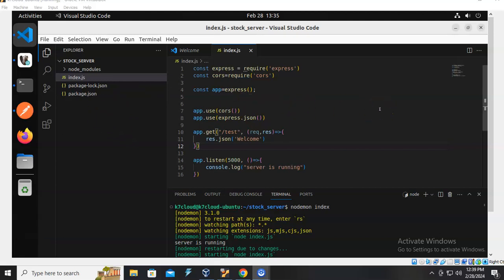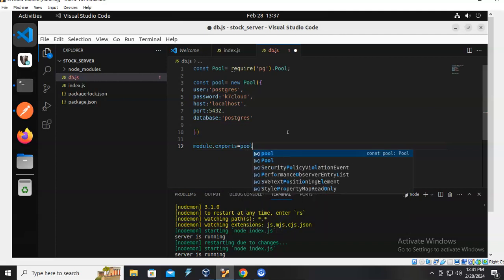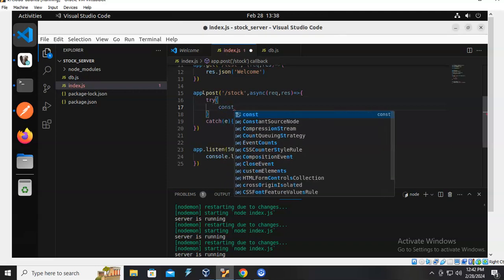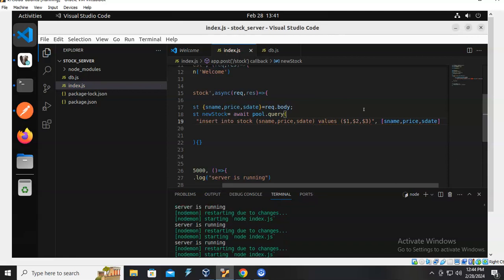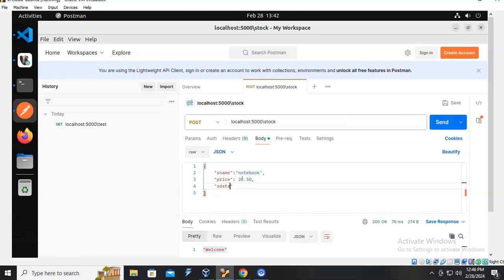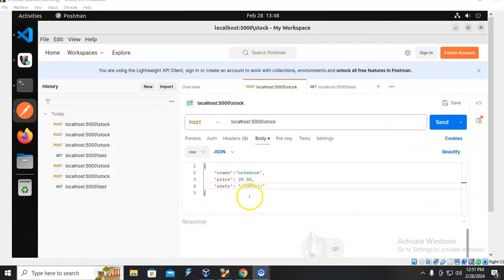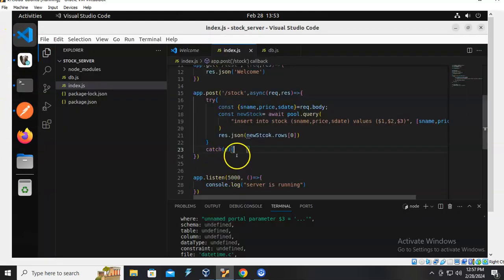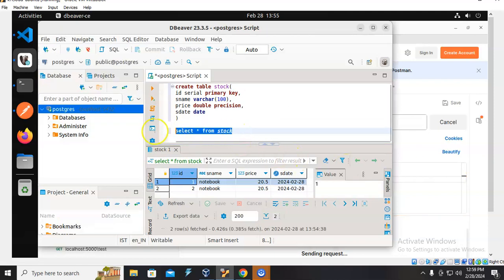PERN Stack - Stock Management App Part 2/7 BY D.Kesavaraja